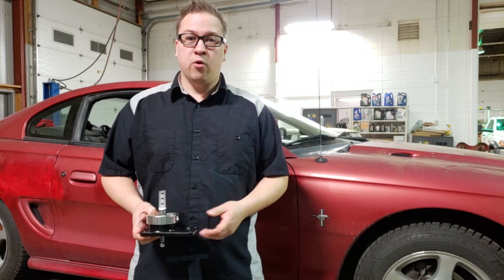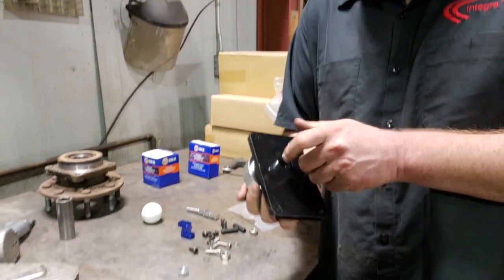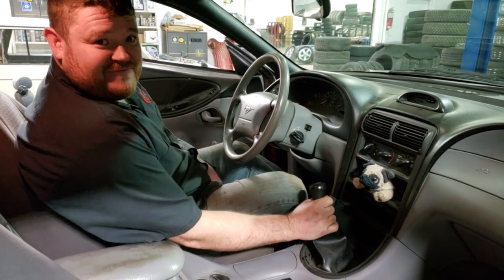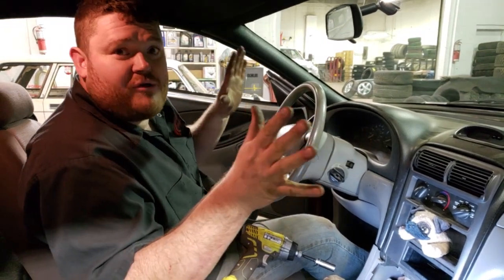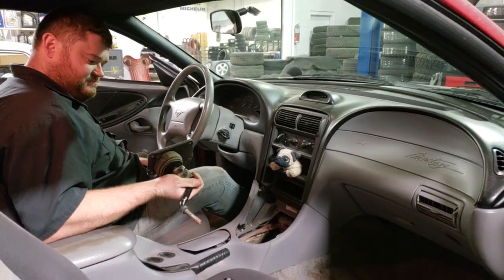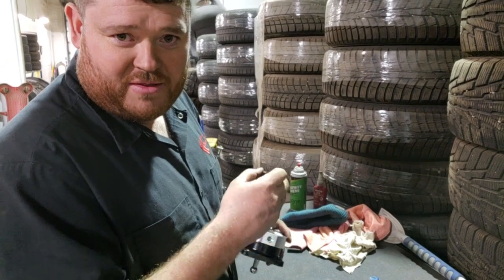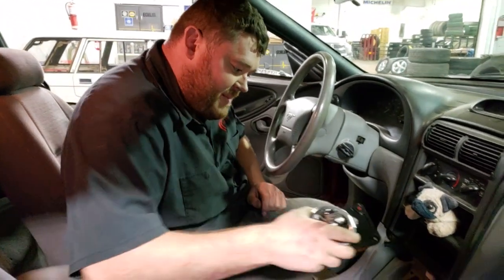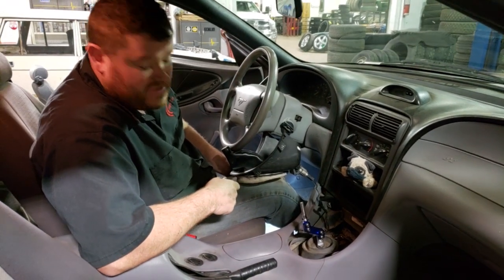Cheapest Shifter T5/T45 Install - SN95 Owner's Guide #8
In this episode we answer one of the biggest questions you've never asked; "What is the cheapest shifter you can buy, and is it any good?"

If you've never asked, it's the Econoshift shifter from Late Model Restoration and we install it in the Sixxer, our 1995 Mustang Coupe to find out.

This is the SN95 specific series you have been waiting for! No BS, just pure tech and experience, Darren is here to serve the SN95 community and help you get the most out of your 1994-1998 Mustang!

Darren's has 4 different SN95 Mustangs lined up to to show a variety of modifications and success stories.

Got a question you want answered, drop it in the comments below!